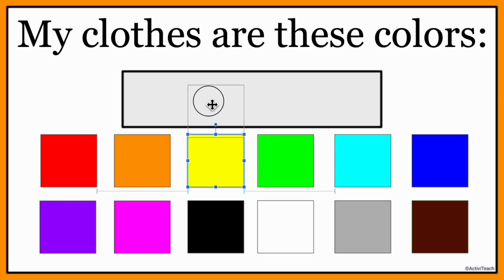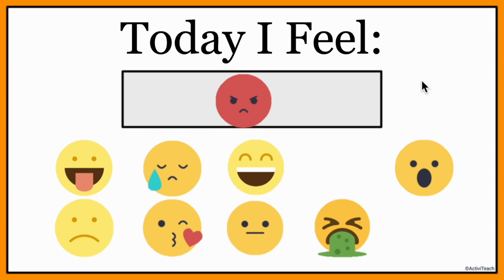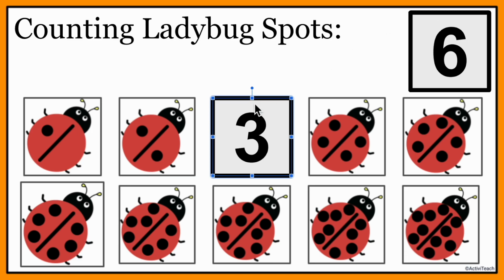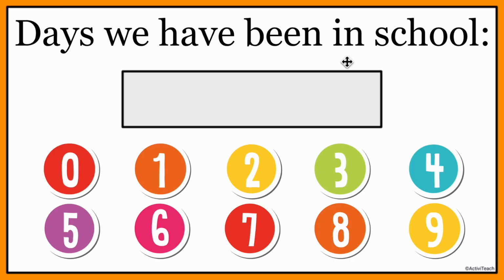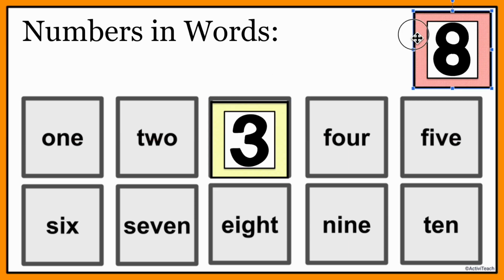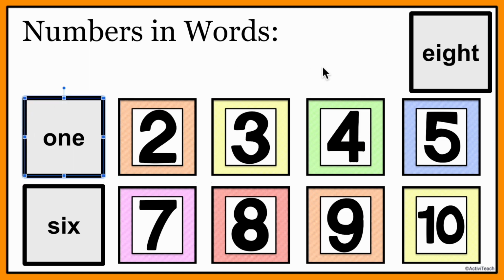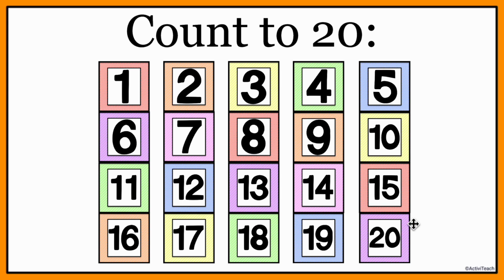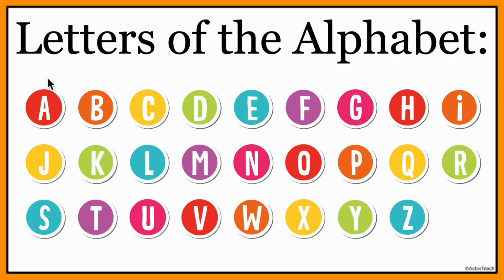Digital Calendar Time Morning Meeting for Kindergarten and Special Education Life Skills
⭐You will NEVER have to plan the first 30 minutes of your day ever again with this interactive, drag and drop kindergarten morning meeting/ calendar time on Google Slides! This morning meeting activity is intended for whole group instruction and/or for individual students which makes it perfect to easily differentiate for special education! Edit, add or delete slides to meet the needs of your whole class or individual students! The digital/ interactive activities are compatible with your Smart board, computer, laptop, iPad or tablet. These life skills morning meeting slides/ calendar time is age appropriate for a kindergarten class, homeschool or special education (which I know can be difficult to find)! I love to use this activity with my own kids at home as well!

**Follow me to make sure you never miss a SALE!**